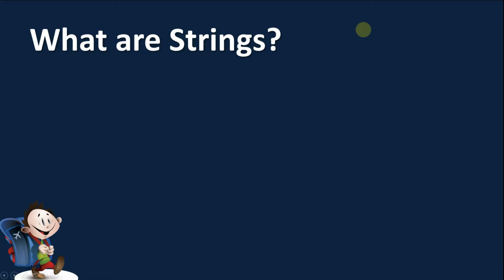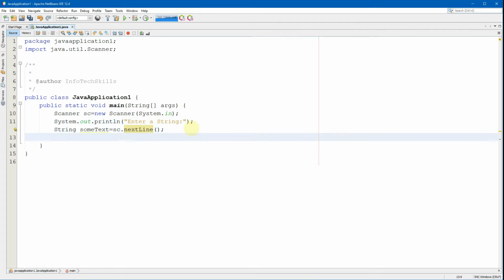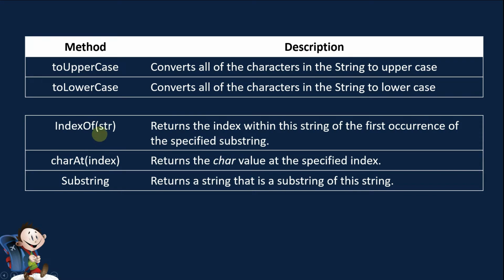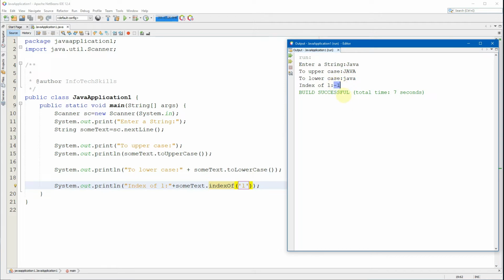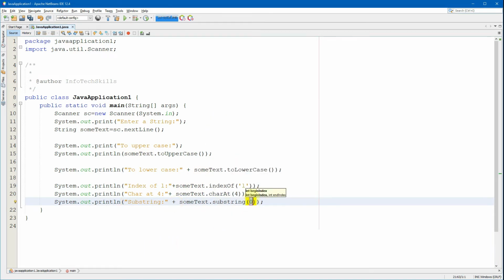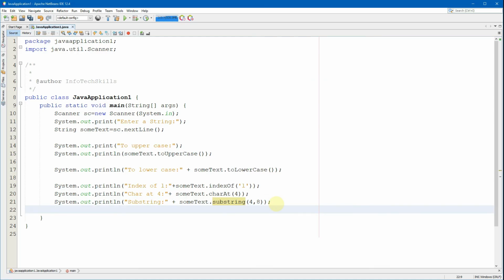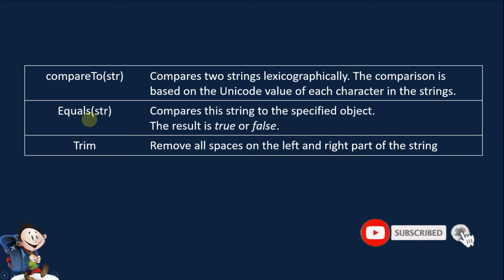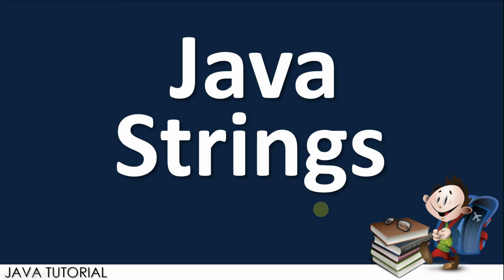STRINGS IN JAVA | METHODS FOR JAVA STRINGS | JAVA TUTORIALS FOR BEGINNERS 2022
Hello! Welcome sa ITS Information Technology Skills. Ang video na ito ay may pamagat na:  STRINGS IN JAVA | METHODS FOR JAVA STRINGS | JAVA TUTORIALS FOR BEGINNERS 2022

java strings, java string methods,
java strings tutorial, java string methods with examples,
how to use string methods,
how to use string methods in java,
how to use string methods java,
how to use strings,
how to use strings in java,
java string methods list,
java string methods tutorial,
java strings methods,
string methods in java,
java,string method,
strings methods in java,
string method example,
string method example in java,
string methods in java with examples